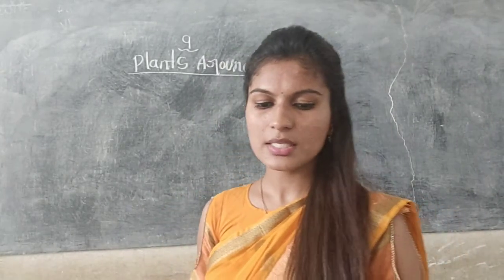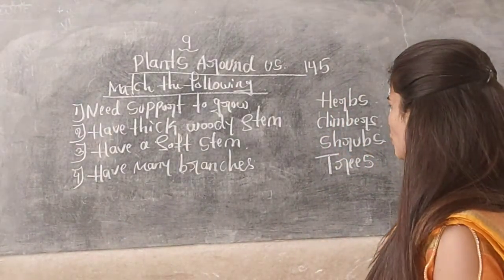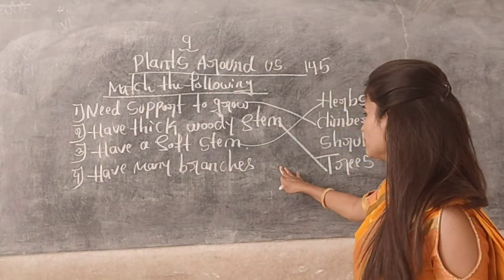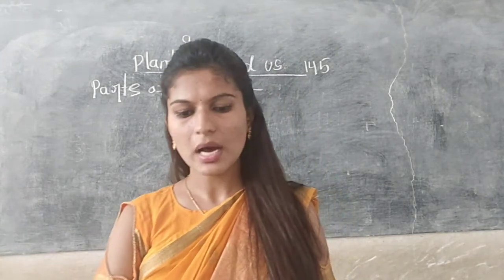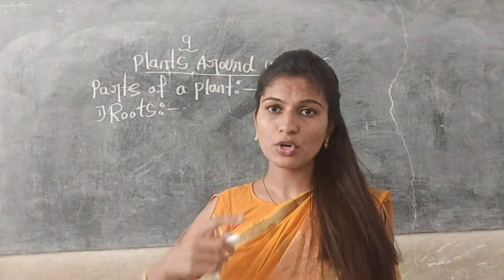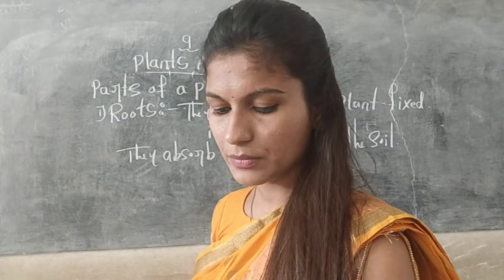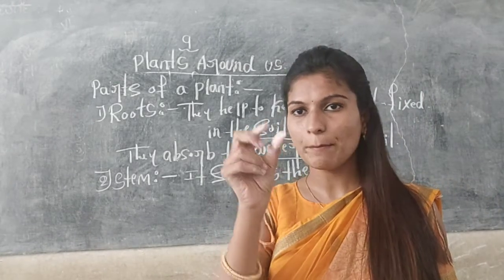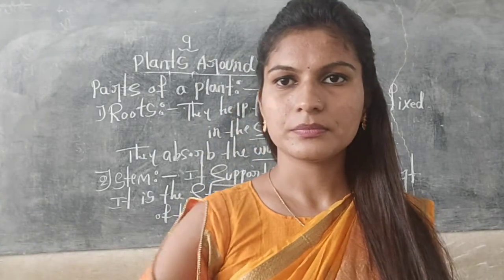CLASS-02 EVS UNIT-09